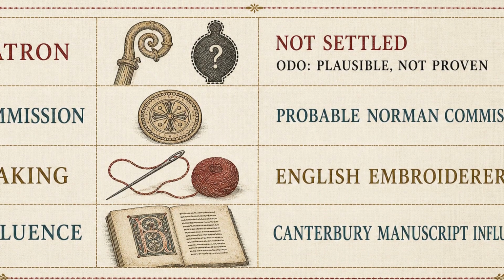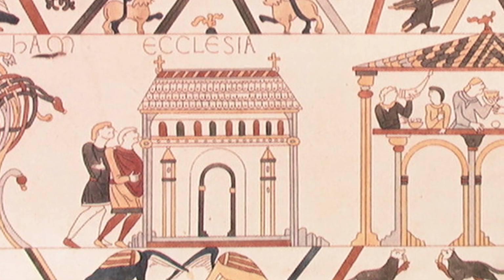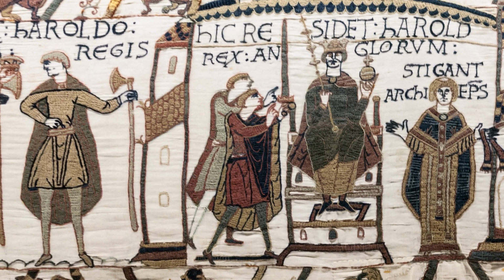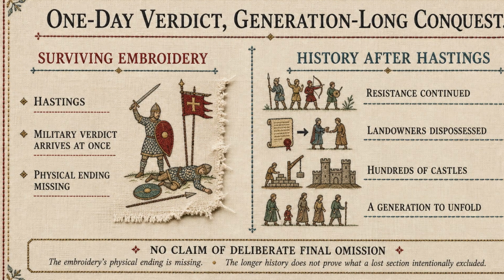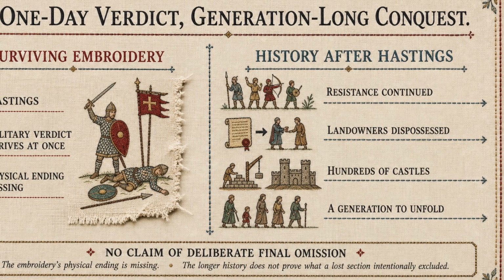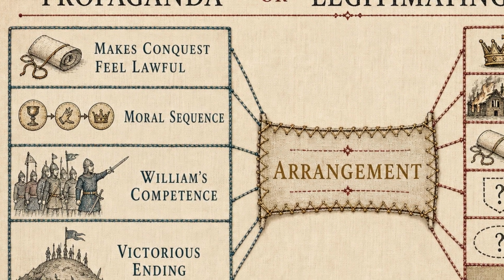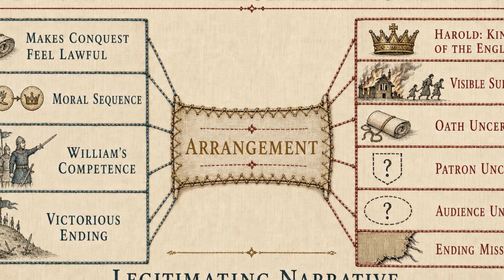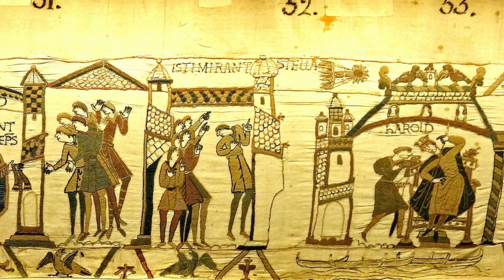Was the Bayeux Tapestry medieval propaganda?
The Bayeux Tapestry is more than a record of 1066: it tells conquest so carefully that William’s victory becomes a claim to legitimacy.

- Elizabeth Carson Pastan and Stephen D. White, reviewed in *The English Historical Review*
- Gale R. Owen-Crocker, “The Bayeux Tapestry: Invisible Seams and Visible Boundaries”

Visual credits: Bayeux Tapestry images are credited to the unknown makers and the digital source credits on their Wikimedia Commons item pages. The thumbnail uses the CC0 oath scene The campaign map is by Amitchell125, CC BY 3.0, cropped for the film The long tapestry photograph is by Dennis G. Jarvis, CC BY-SA 2.0, cropped for the film

0:00 The embroidery starts the argument 1:13 What propaganda meant in 1066 2:01 Harold is made worth watching 2:40 The oath becomes the engine 3:36 A real king under an omen 4:23 William becomes momentum 5:10 The victory the Tapestry omits 5:54 Hastings was not the whole conquest 6:51 Cracks in the Norman case 7:45 A legitimating narrative